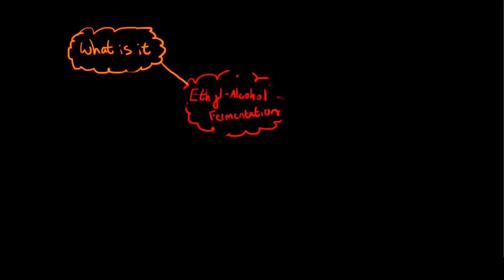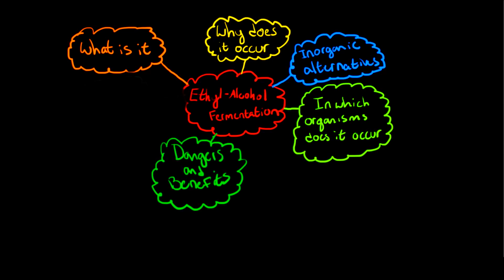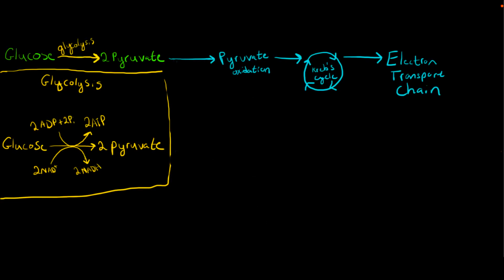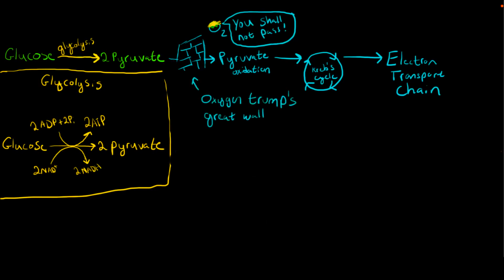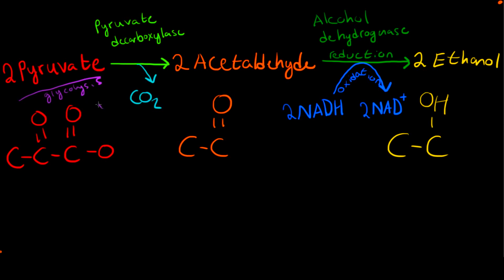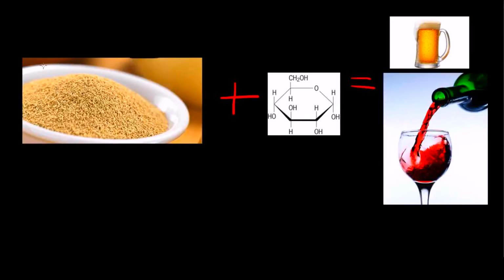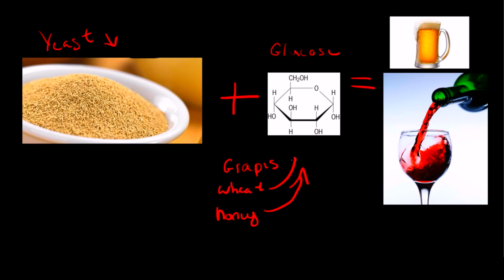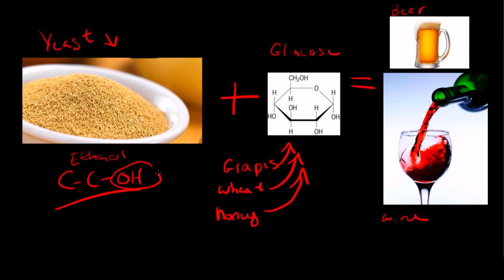Ethanol Fermentation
This is a horribly made video on ethanol fermentation. Enjoy?

References
Morton, J. S., Ph.D. (n.d.). Glycolysis and Alcoholic Fermentation.

Wong, G. (n.d.). Yeast and Alcoholic Beverages: Beer, Wine and
Liquor.

Romano, P., Fleet, G., & Boekhout, T. (2008, September 25).
Alcoholic fermentation: Beverages to biofuel.

Dashko, S., Zhou, N., Compagno, C., & Piškur, J. (2014, June 9). Why, when,
and how did yeast evolve alcoholic fermentation?

Chambers, P. J., & Pretorius, I. S. (2010, December 11). Fermenting knowledge: The
history of winemaking, science and yeast research.